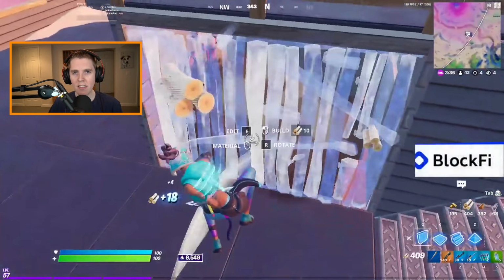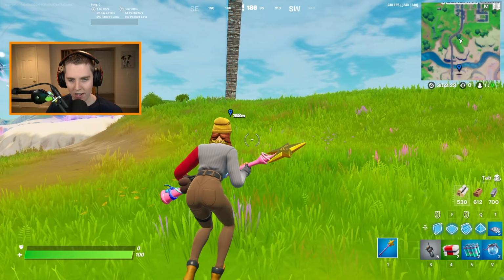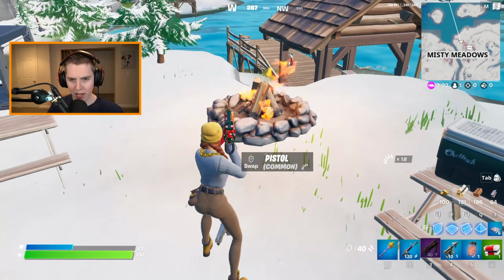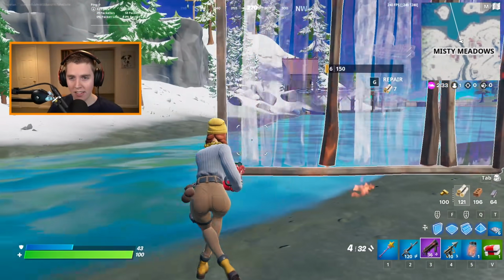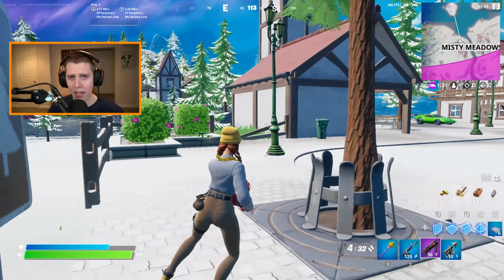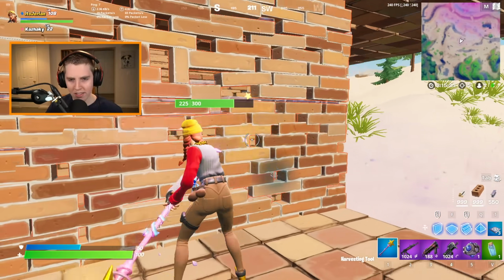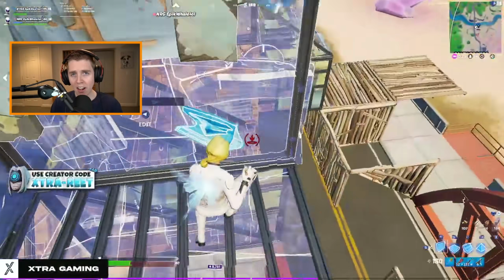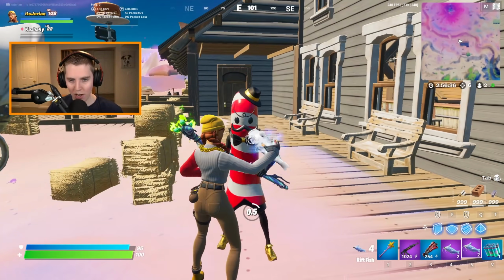11 Advanced Tips & Tricks That Pros Kept SECRET! - Fortnite Battle Royale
In this video, I showcase 11 advanced techniques that always work in Fortnite Battle Royale Chapter 2 Season 5. I've been meaning to make a video like this where I show off all the advanced tips and tricks that are new in Season 5, but I have not had time to get around to it. That was until today where I compiled all the best strategies and techniques you need to learn ASAP. These tricks include: new fastest way to rotate with zero point crystals, box fighting techiques to get piece control, crosshair placements tricks, 200 IQ bait outplays, new ways to exploit into your opponents box, general tips for using the dragon's breath shotgun, funny and useful strats for tournaments, and of course, broken exploits. For each tip or trick I show what the technique is, how to do it, as well as an in-game example from a top tier pro player like FaZe Martoz, NRG Benjyfishy, 100T MrSavage and more. So, if you're looking for the best new tips and tricks in Season 5 as well as all the advanced techniques that always work in Fortnite, then this is definitely the video for you. On top of that, this video will help you improve, make you a better player, and help you rack up more wins (win more) in Fortnite Battle Royale Chapter 2 Season 5. If you read this far let me know your favorite tricks!

Song: Chill Piano Drake Type Trap Beat "Monaco", Sunset by OZSOUND